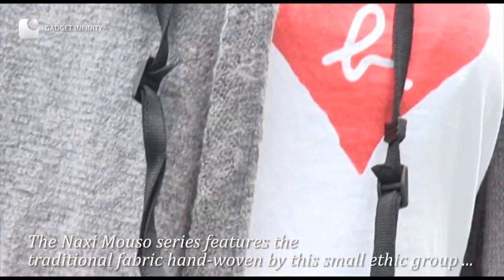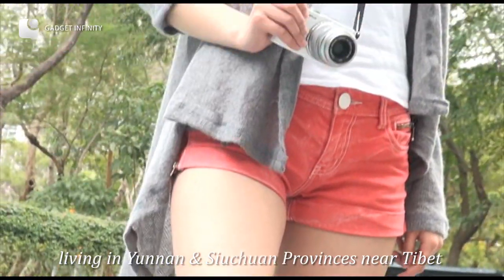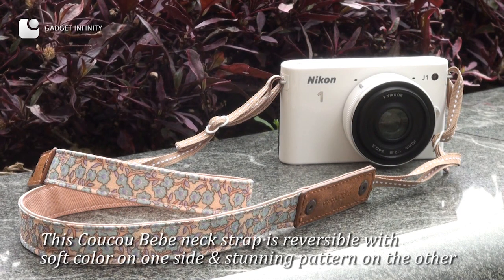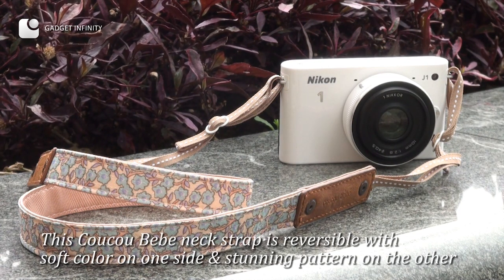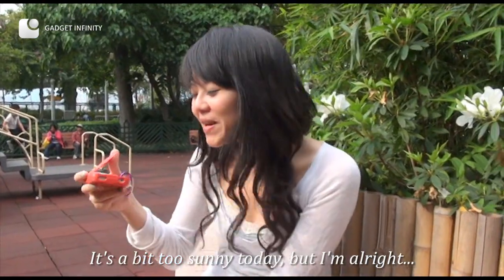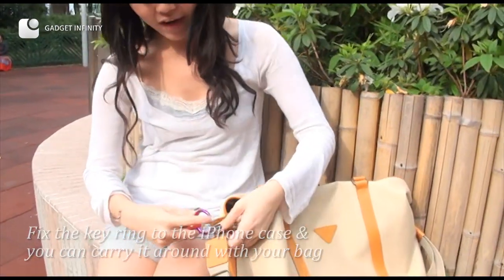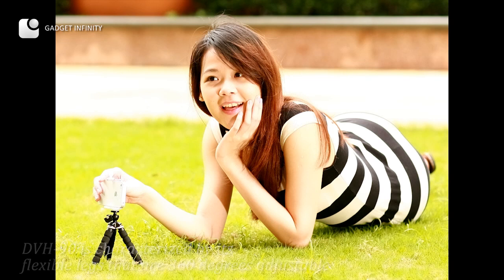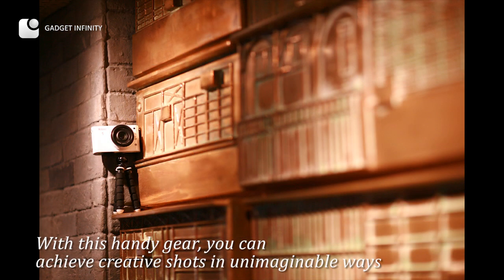A Showcase of Neck Straps & Phone Camera Accessories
Find the classic straps collection and the most updated phone camera case and tripod available in our site in this dazzling video.

When Light Dances,
Dance with us for updates: